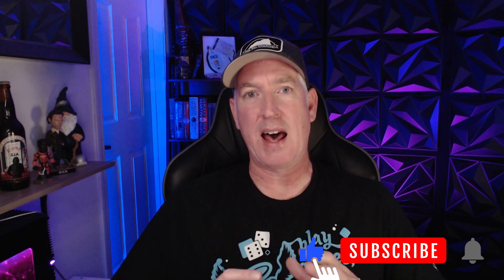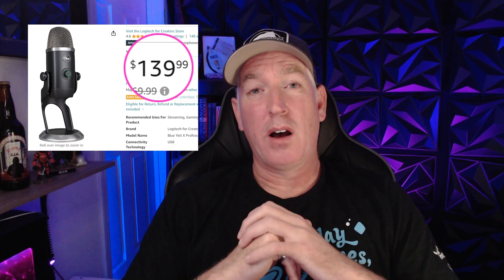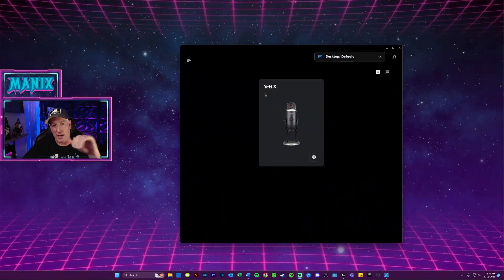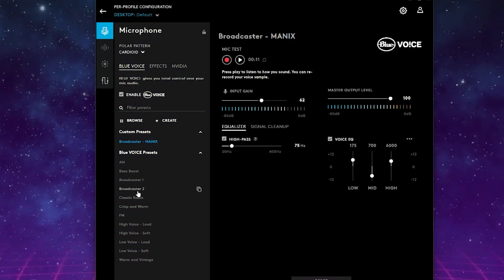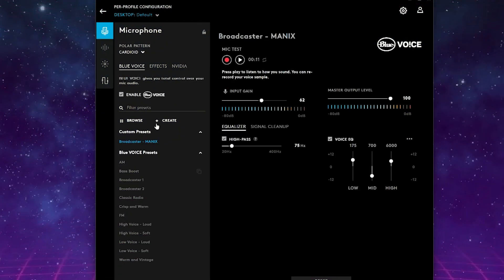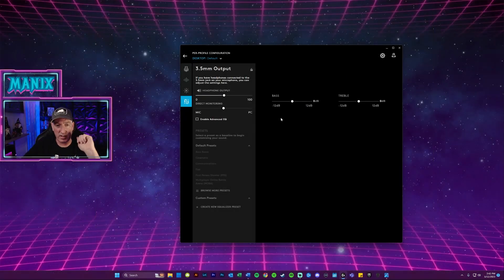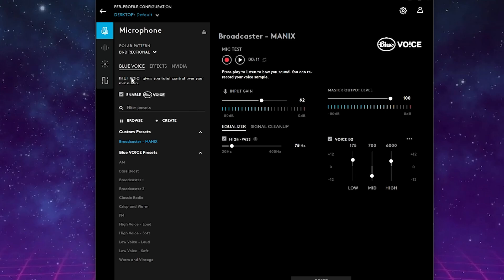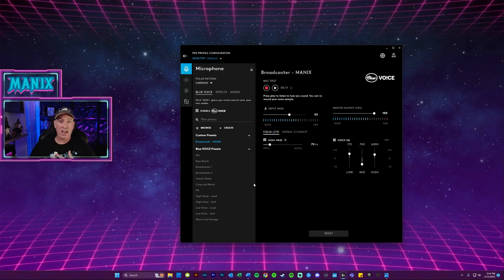Is the Blue Yeti X the best microphone under $150? Comparing it to other mics + beginner tips!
Are you new to the Blue Yeti X USB Condenser microphone? Or are you wondering if it's still a good mic in 2023? Or are you wondering this this is one of the best USB condenser microphones? I will answer all your questions and will breakdown the software and hardware how-to's for the Blue Yeti x as well as offer comparison to the Blue Snowball and the Razer BlackShark V2 headphones. You'll also get a Yeti X sound test!

Is this the best USB microphone for gaming or podcasting in 2023? Is it the best microphone uner $150 - Let's find out!

Chapters:
00:00:00 - Intro
00:02:17 - Blue Yeti X Features
00:04:35 - Blue Yeti Software Tutorial (Logitech G Hub / Blue Sherpa)
00:10:32 - Microphone Comparison
00:10:59 - Blue Yeti X vs. Blue Snowball
00:11:36 - Blue Yeti X vs. Razer Headphone Mic
00:12:10 - Outro